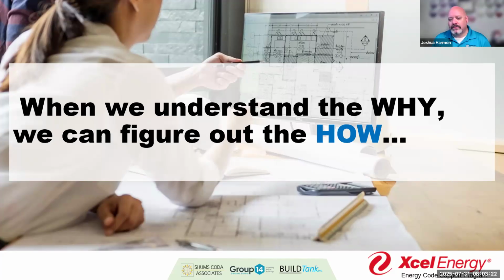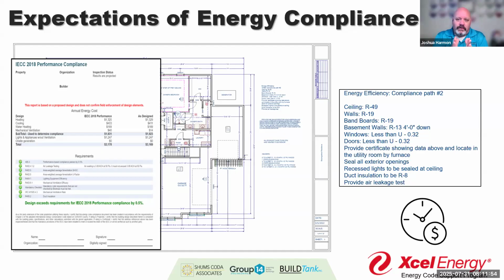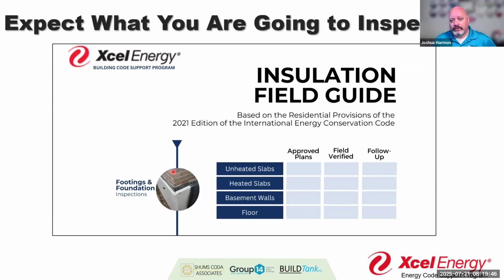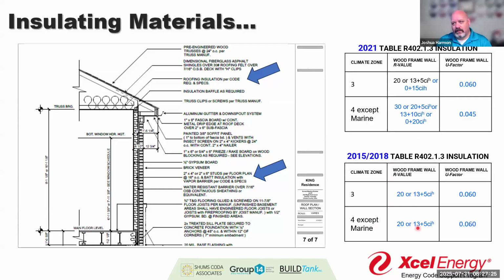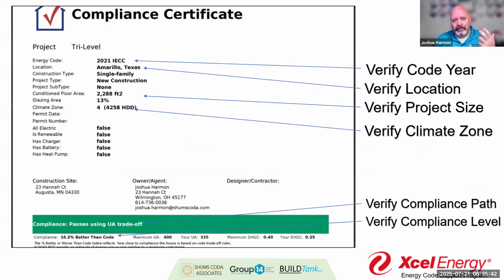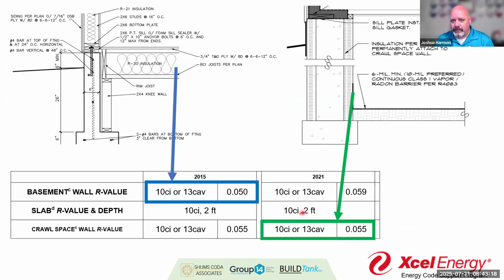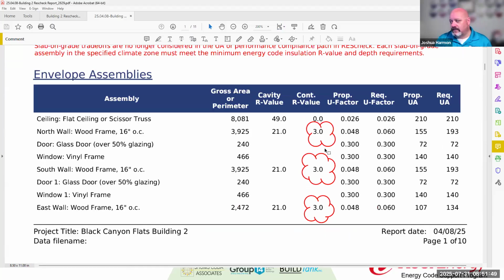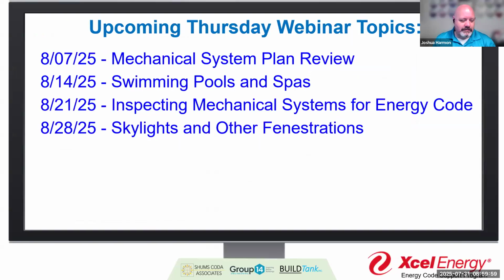Breaking Down a REScheck Report